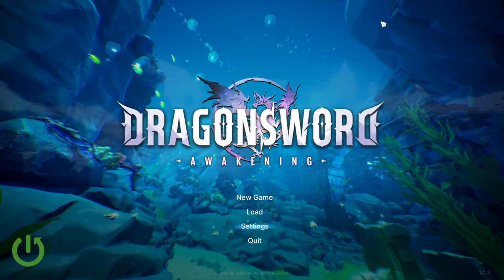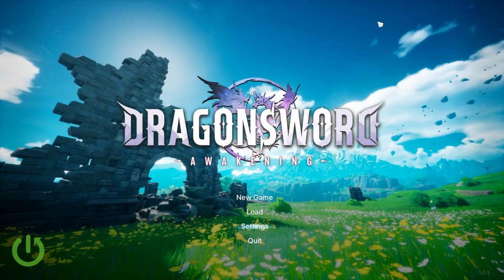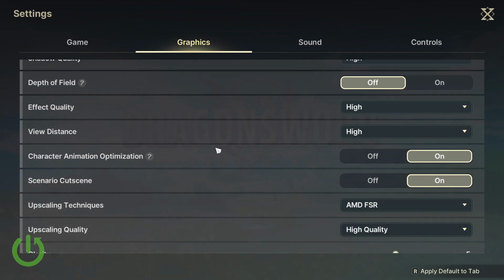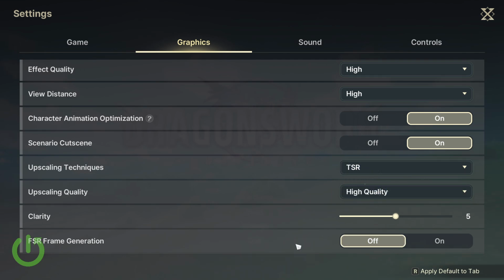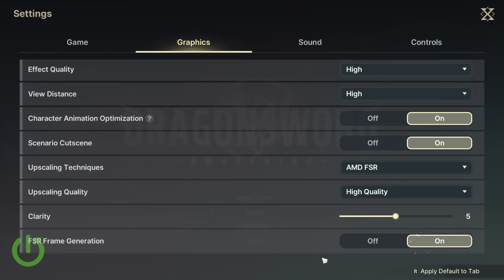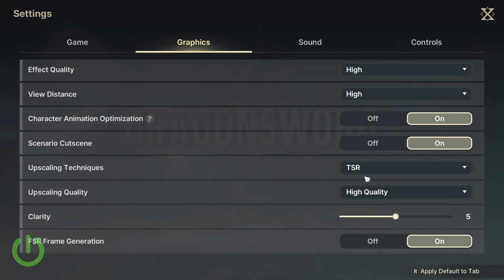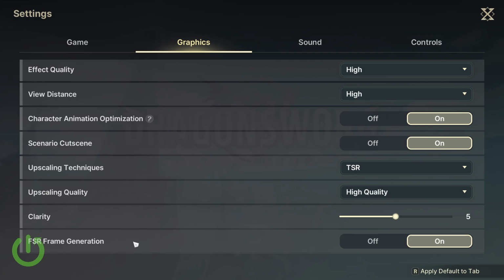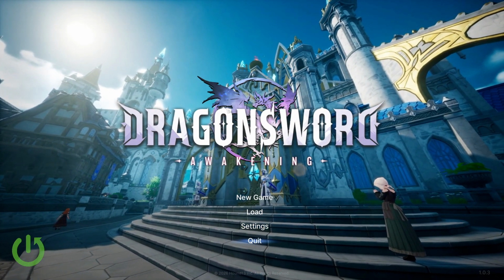DragonSword: Awakening – How to Turn Frame Generation On or Off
Learn how to toggle Frame Generation (FSR) on or off in DragonSword: Awakening. In this short, clear video you’ll learn how to open Settings, go to Graphics, scroll to the bottom, and switch the FSR frame generation option. I also mention how this setting may or may not interact with other upscaling options like TSR and what effects to expect on performance and visuals. This step-by-step walkthrough is perfect for players who want smoother gameplay or higher FPS in DragonSword: Awakening.

How to turn frame generation on or off in DragonSword: Awakening?
How to enable FSR frame generation in DragonSword: Awakening?
Where is the frame generation setting in DragonSword: Awakening?

0:00 Intro
0:07 Open Settings
0:19 Graphics menu – scroll to the bottom
0:26 FSR frame generation – toggle on or off
0:51 Notes on other upscaling options (TSR/FSR)
1:01 Close menu & finish